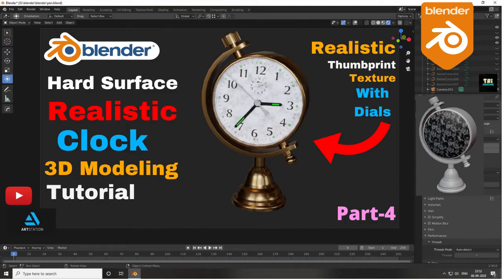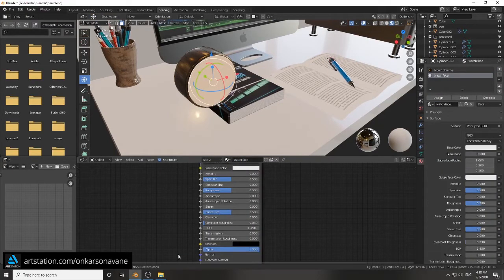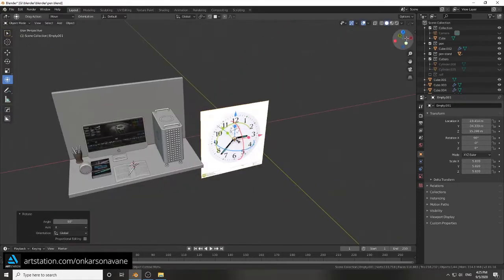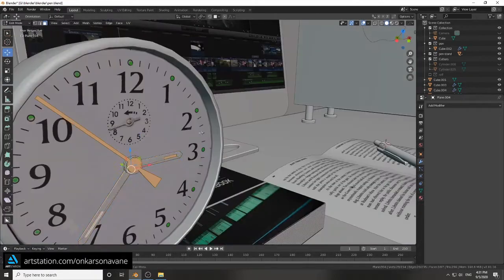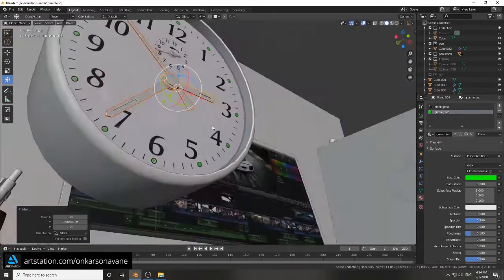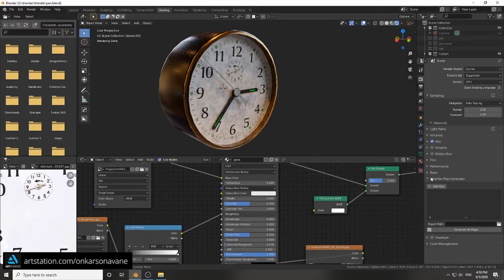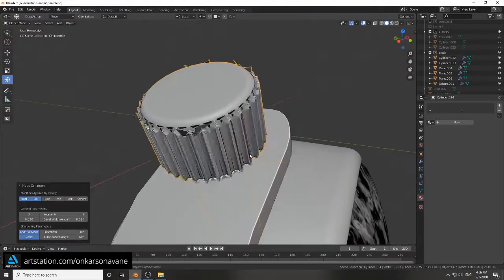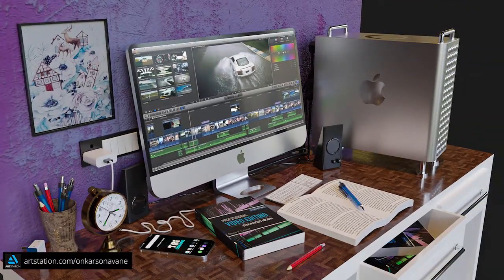Blender Tutorial For Beginners: Clock Modeling HardSurface Modeling Software Realistic Render RLE p4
Blender Tutorial For Beginners: Clock Modeling 3D HardSurface Modeling Software Realistic Rendering